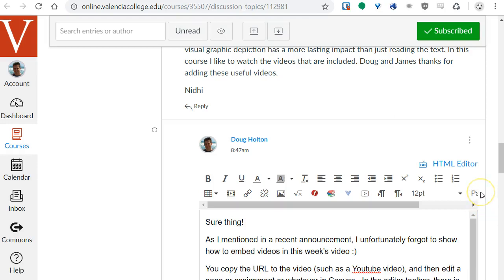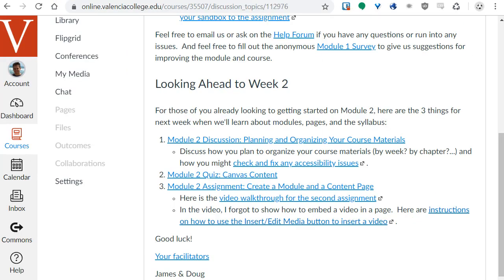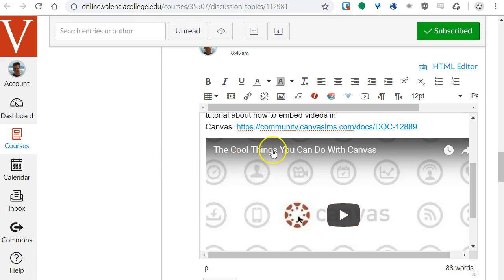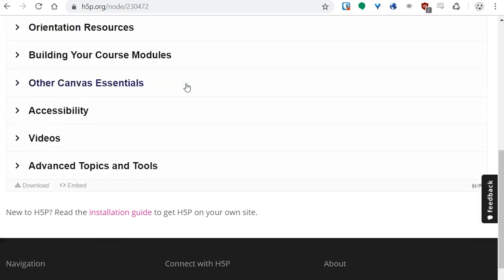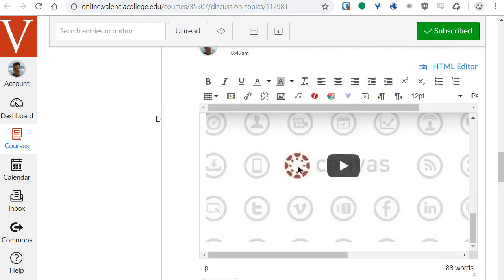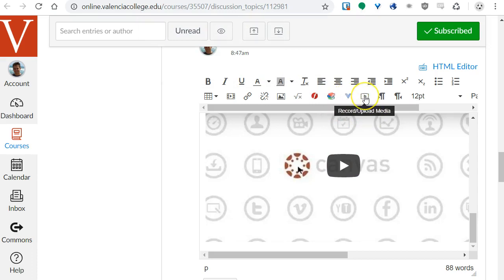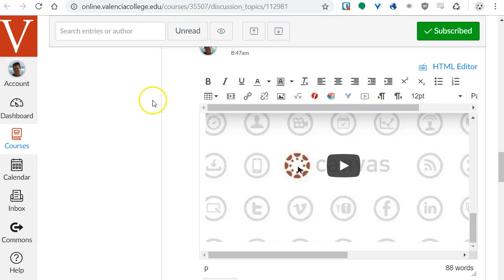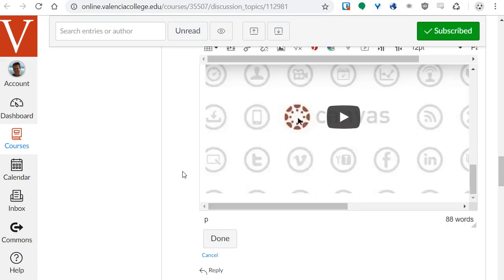How to Embed Videos and Interactive Media in Canvas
The quickest and easiest way to embed Youtube videos in Canvas, as well as other options for embedding videos or other interactive things such as the interactive widgets you can create